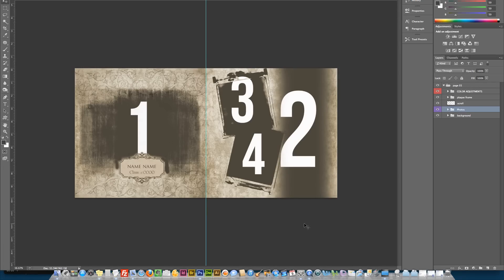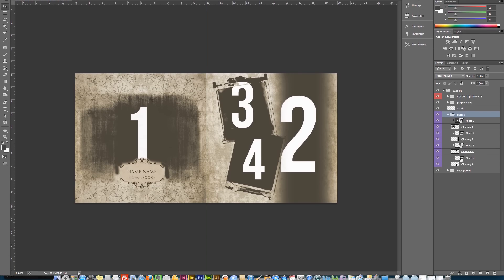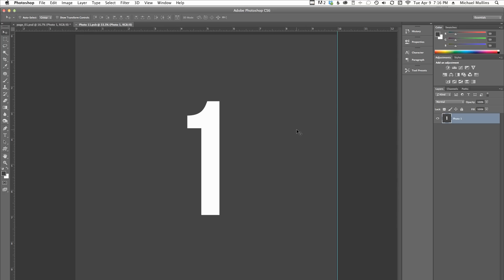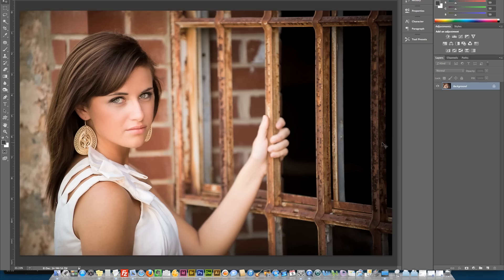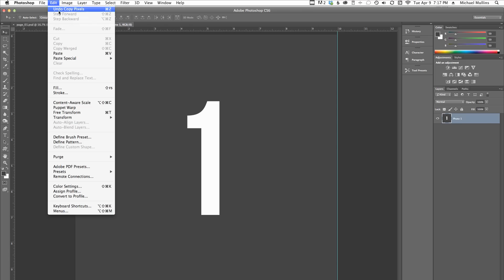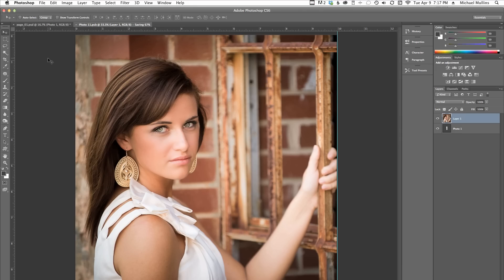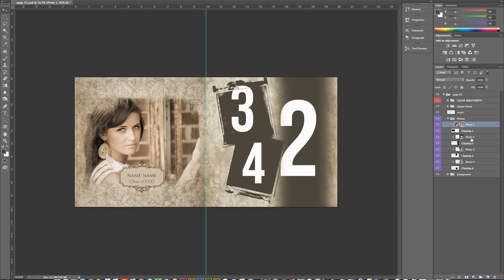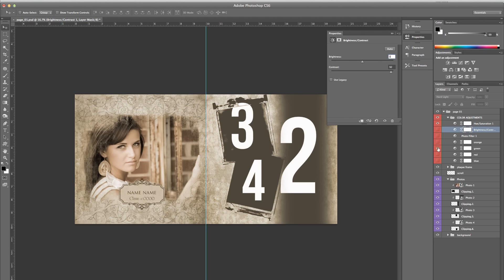Photo Template Demonstration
How to easily drop your photos into photoshop templates using smart objects.